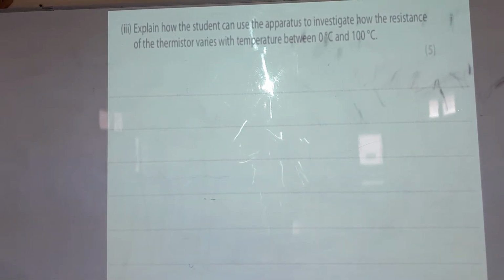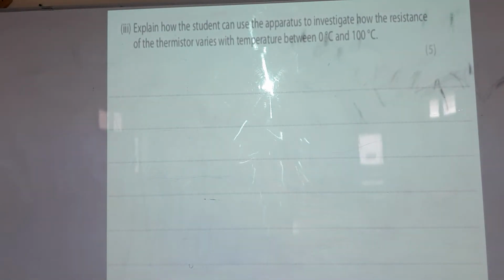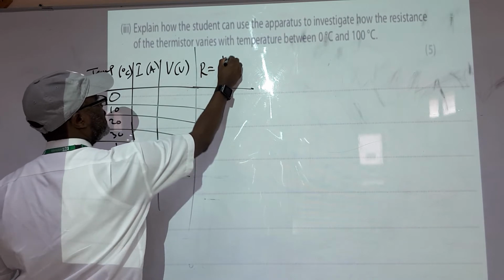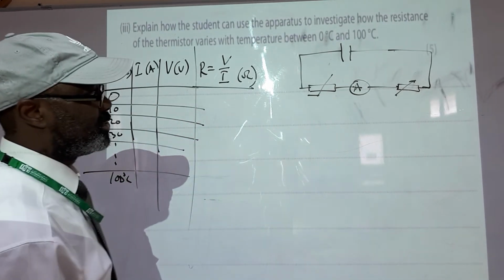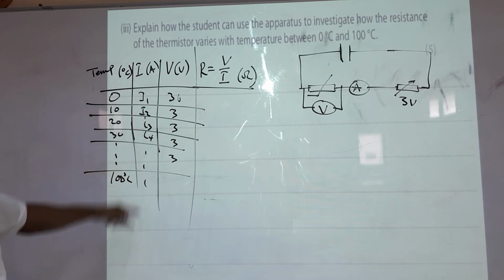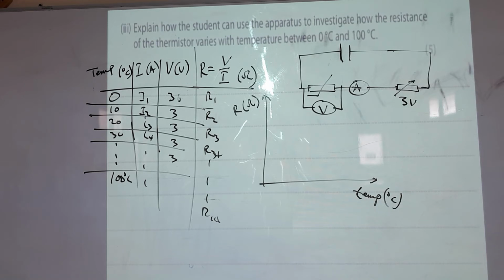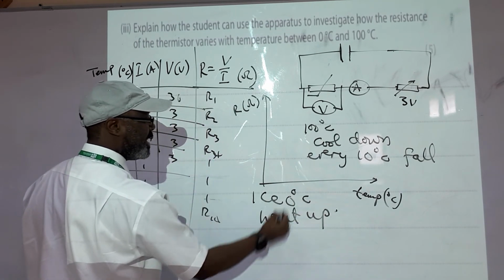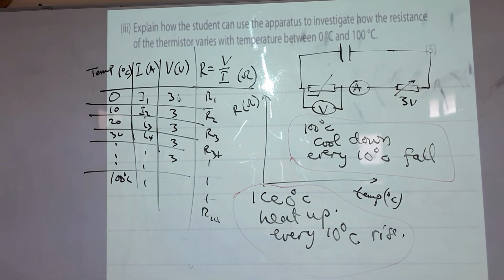14 May 2018